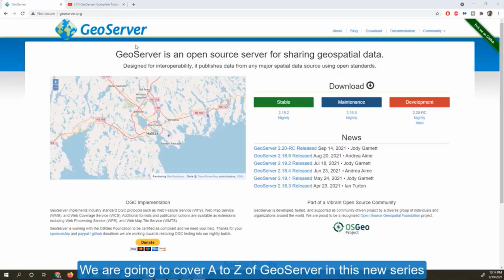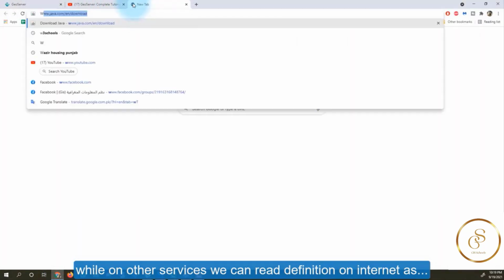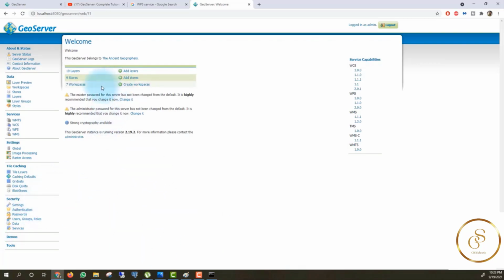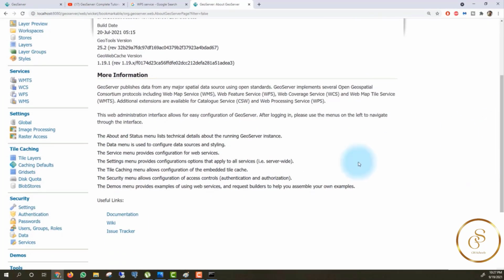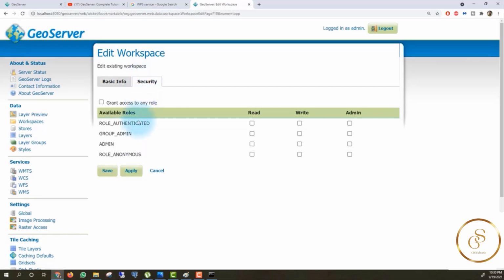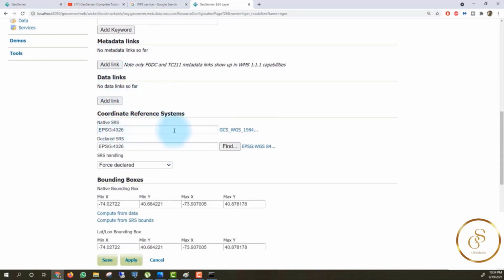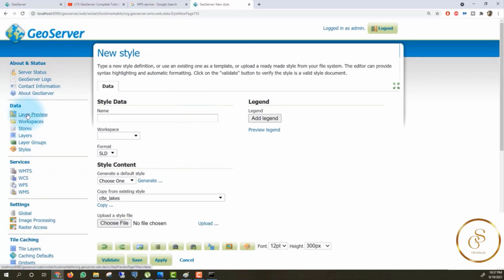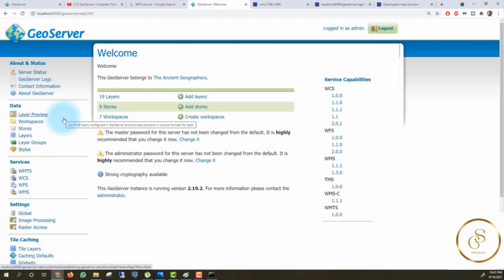Introduction to the GeoServer Web Interface | GeoServer: Complete Tutorial | 2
Description
🌐📽️ Dive into the World of GeoServer Web Interface | GeoServer: Complete Tutorial | Part 2

Welcome to the second part of our comprehensive GeoServer tutorial series! In "Introduction to the GeoServer Web Interface," we'll take you on a guided tour of GeoServer's user-friendly web interface, catering to beginners and enthusiasts alike.

👨‍🏫 In this tutorial, you'll learn:

How to access and navigate the GeoServer web interface.
Essential features and functions of GeoServer's online platform.
Tips and tricks for efficient GeoServer web application management.
Whether you're new to GeoServer or looking to expand your geospatial knowledge, this tutorial has something for everyone. 🌍✨

GeoServer: Complete Tutorial